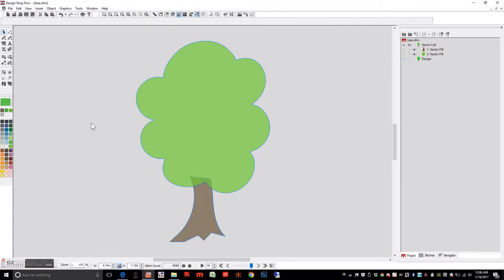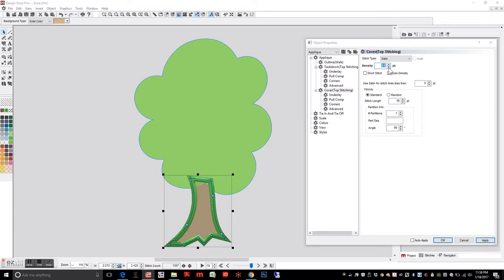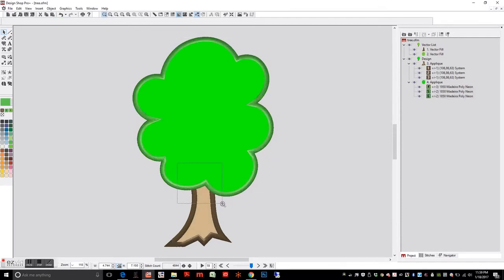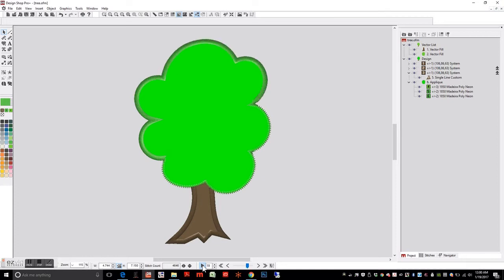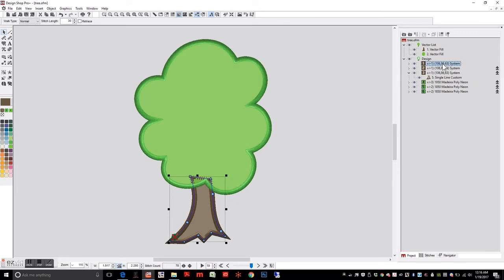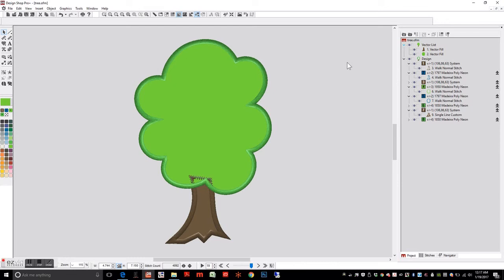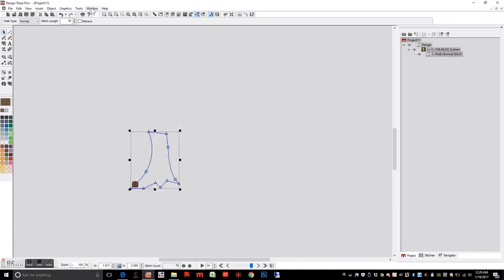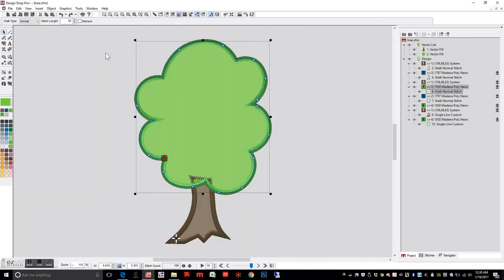DesignShop V10 Digitizing Applique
How to quickly create and edit an Applique Design in DesignShop V10